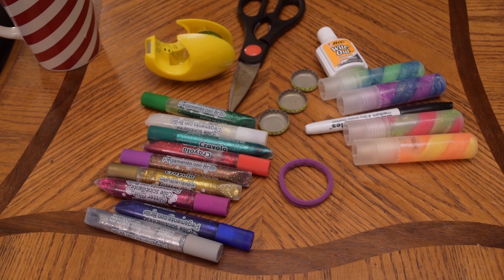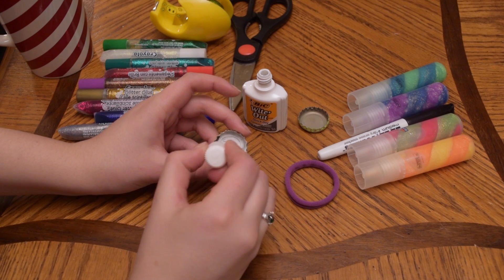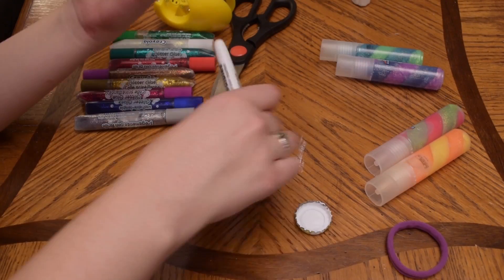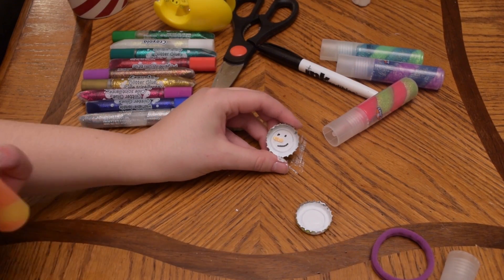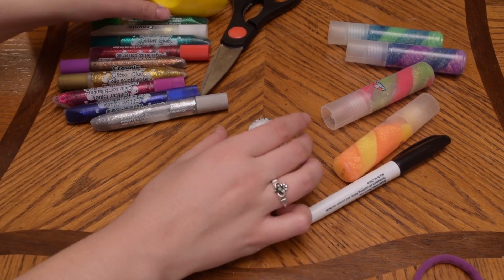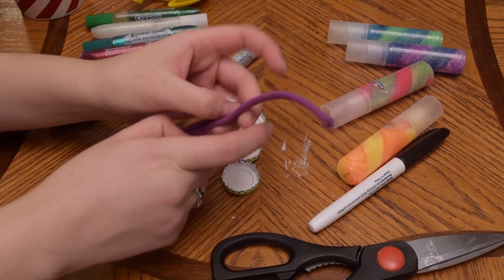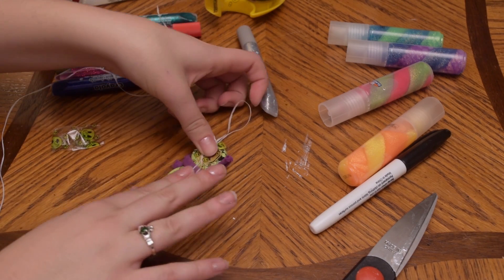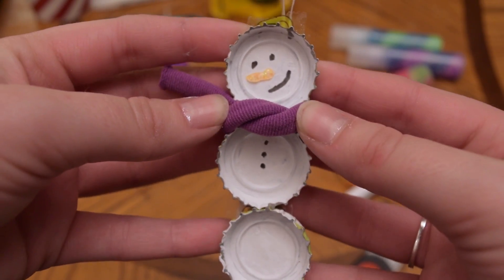DIY December || Bottlecap Snowmen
Welcome to the world of College Crafting!

Be my friend. All my other friends turned into Zombies.